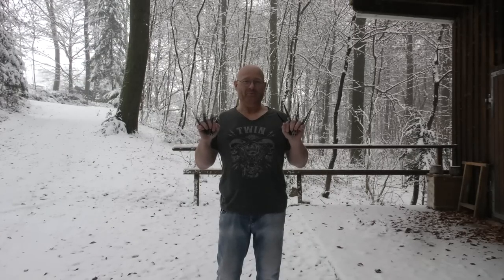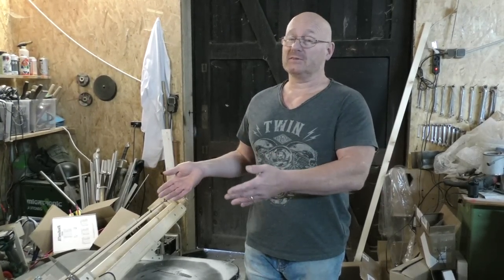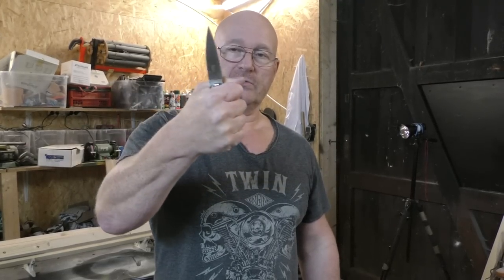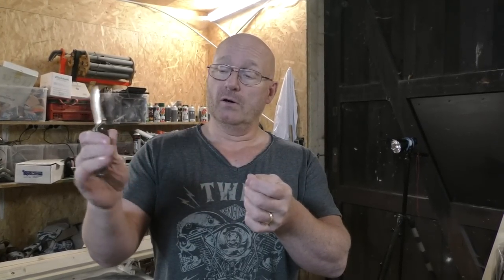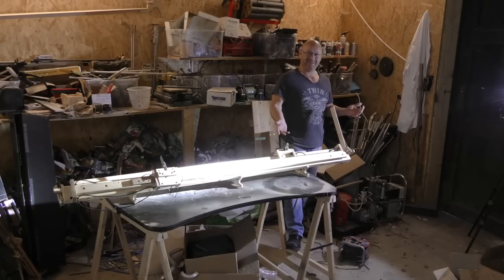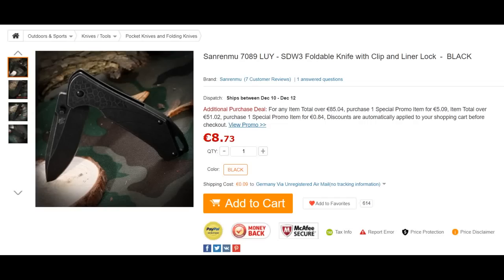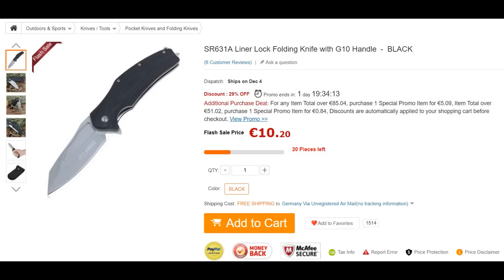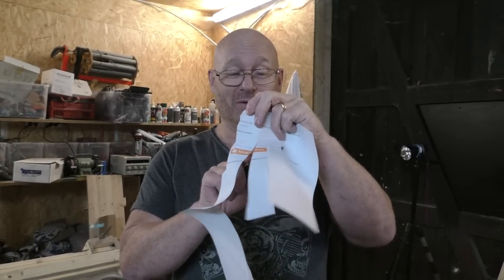The Great Cheapo Knives Jousting Tournament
Knives links:
1. (GANZO Firebird F708 Folding Knife)
2. (Sanrenmu LB4 - 730T Folding Knife)
4. (Ganzo G743-1-OR Folding Knife)
5. (Sanrenmu 9054 SUC-GV Folding Knife),
6. (Ganzo G704-CA Folding Knife)
7. (Sanrenmu 7089 LUY - SDW3 Folding Knife)
8. (Sanrenmu 7076 LUX-GHV Foldable Knife)
We showed off the amazingly cheap but well made knives offered by gearbest.com in an earlier. unsponsored video - it must have worked well for that site as they now offered us sponsorship.

They sent is eight folding knives we picked, and then we went ahead and build what probably is the world's first folding knife jousting machine...

A machine that can clash blade against blade so hard even the best folders in the world will suffer. Watch how the products (all of them under 16 € end user price) fare against this most brutal machine.

The semi finals are planned for Dec. 6th, 2017, and the finals will be on the 10th of Dec., 2017.